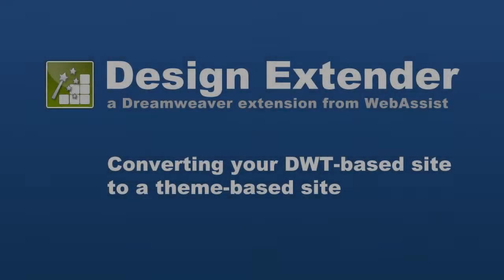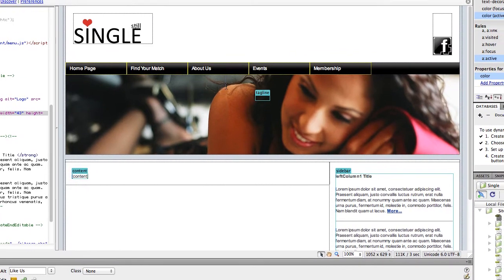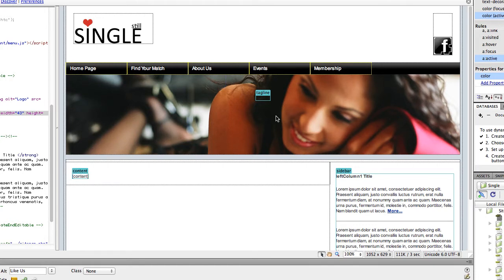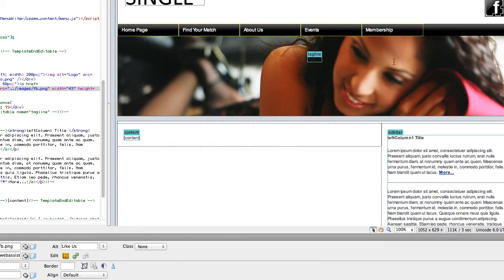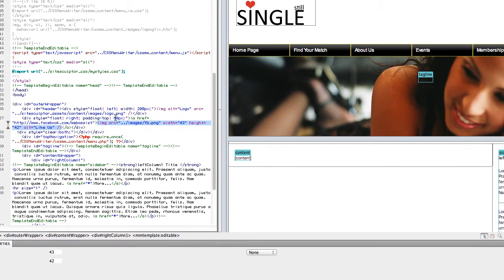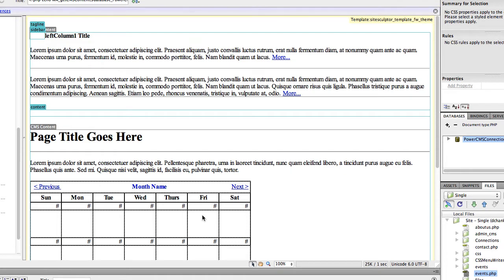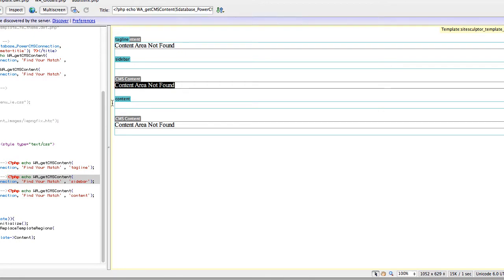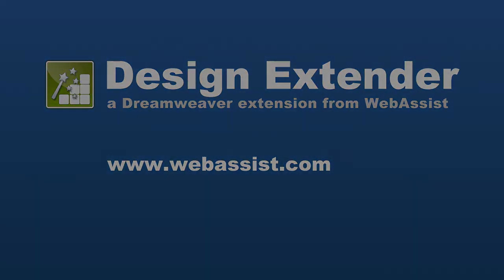Using Design Extender and Data Bridge's Theming Engine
This video discusses the pitfall of using traditional Dreamweaver templates and demonstrates the steps to instead converting your DWT-based site to a theme-based site, using Design Extender's theming engine. The same steps can also be applied with the Framework Builder or Data Bridge extension. For more information on WebAssist products or to receive technical support, please